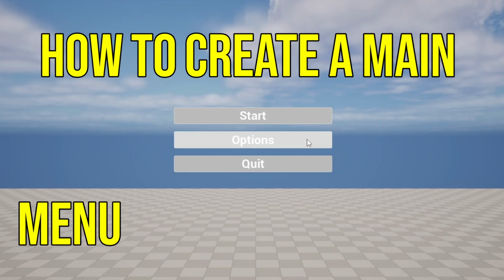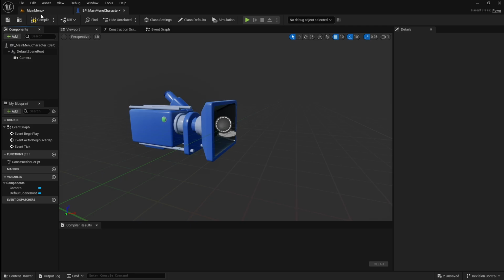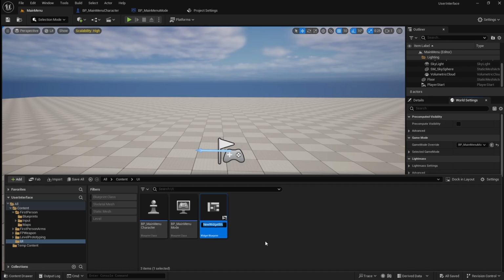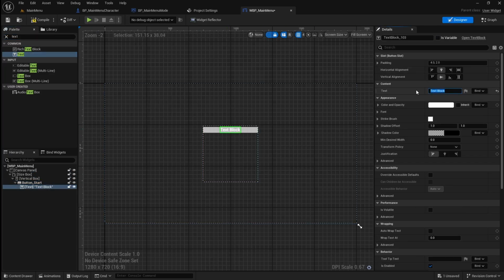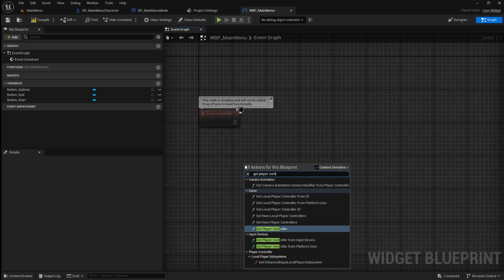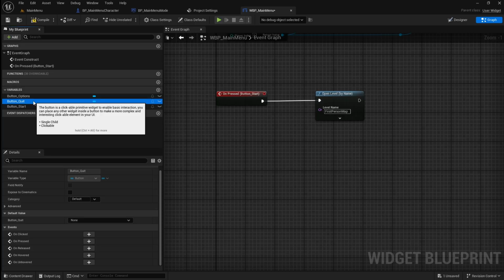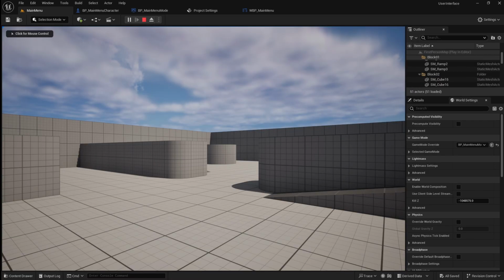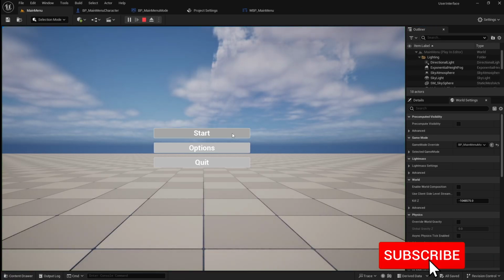How To Create a Main Menu in Unreal Engine 5 - User Interface Tutorial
In this video you will learn how to make a fully functioning, main menu user interface in Unreal Engine 5.  The tutorial is easy to follow with clear instructions, simplifying the UE5 learning process.

Chapters:

0:00 - 0:37 - Create Level
0:38 - 1:02 - Character Blueprint
1:03 - 1:45 - Game Mode
1:46 - 5:07 - Main Menu Widget
5:08 - 6:56 - Show Menu UI